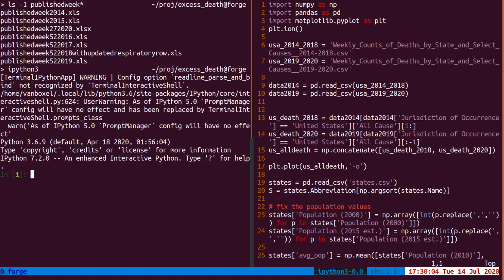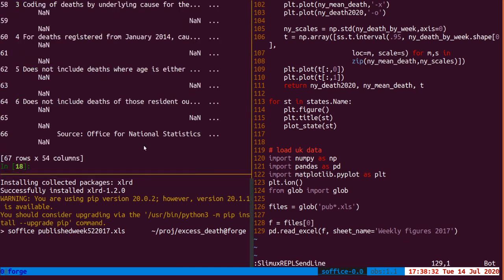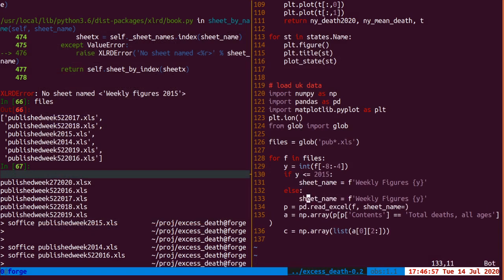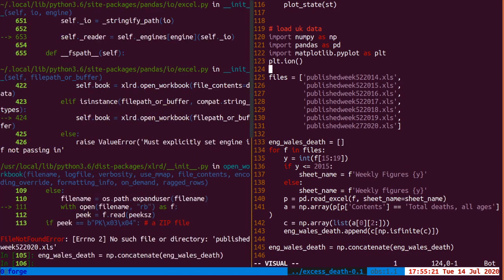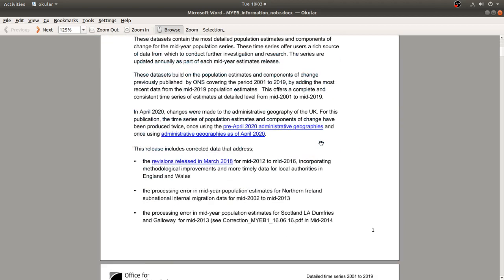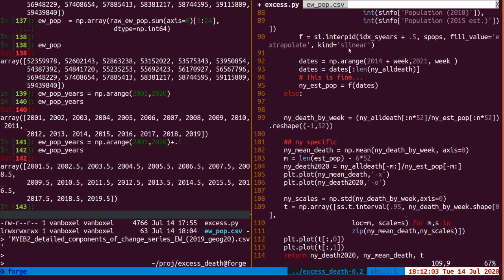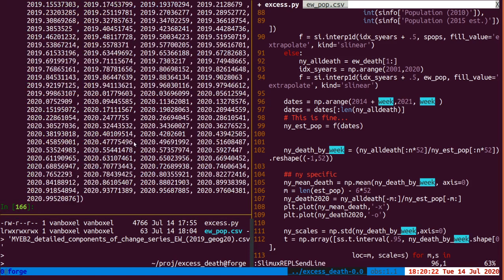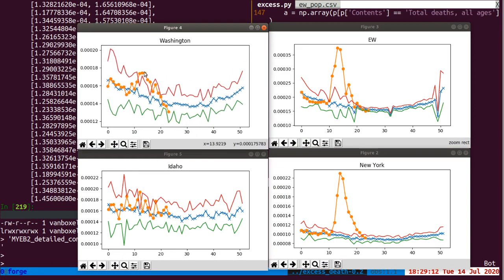DanDoesData Excess Deaths #3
Let&#39;s hop over the pond to our friends in the UK.  Well, England and Wales at least, because their death data is easy to find.  It&#39;s also arrayed in a painful way, but we get through it.  We find in the end the UK was about 1 week ahead of New York.